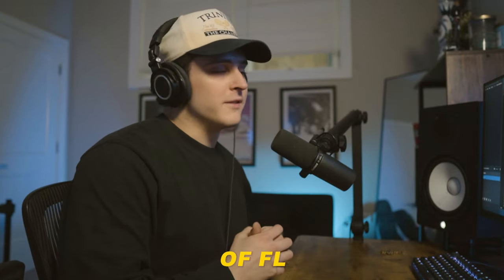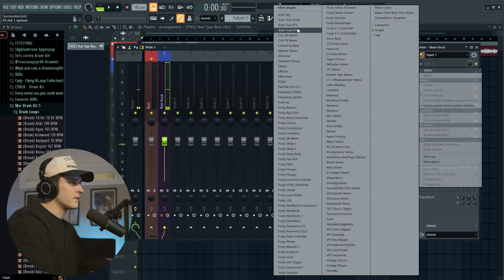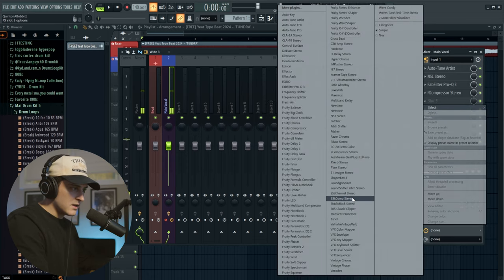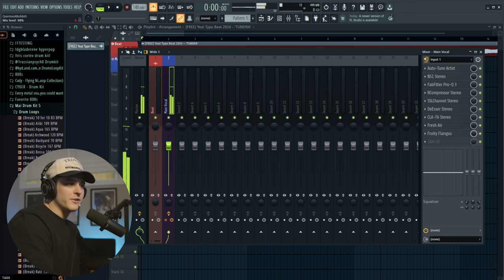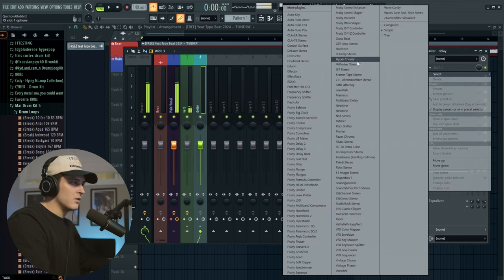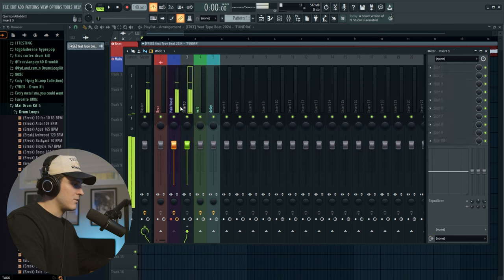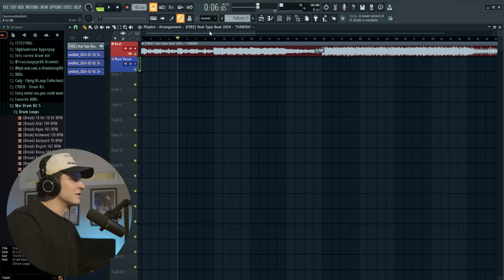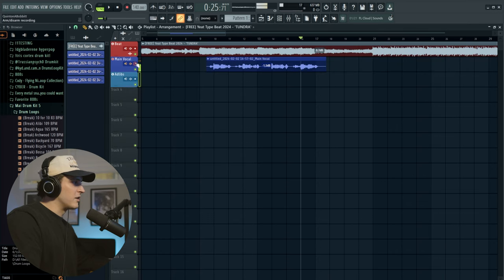Making a song from SCRATCH with WAVES Plugins (FL STUDIO 21)